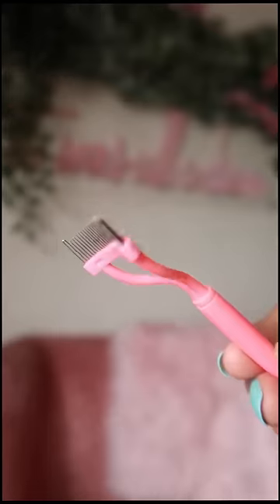THIS TOOL TRANSFORMED MY LASHES😍